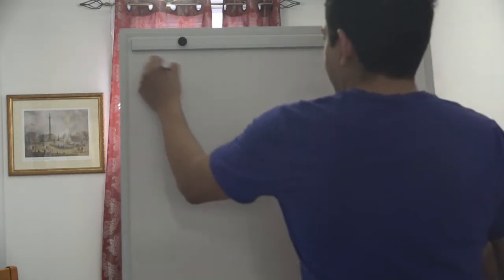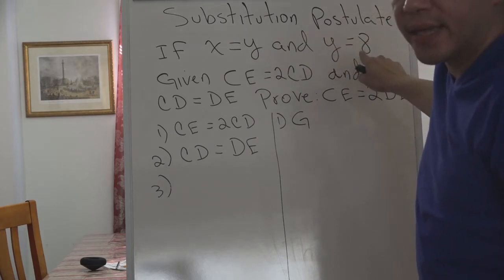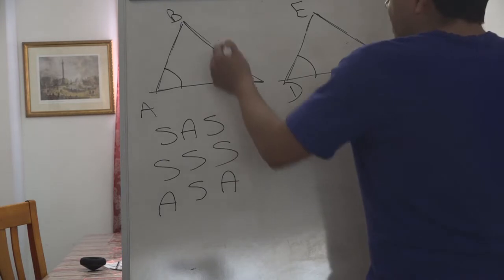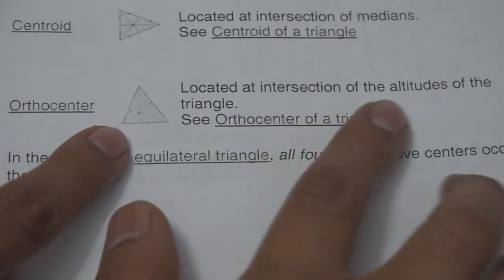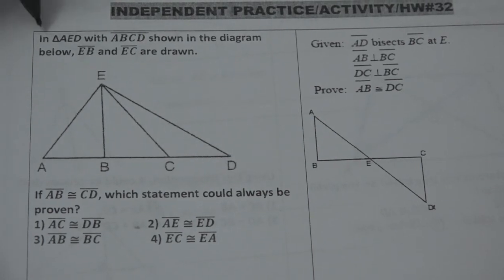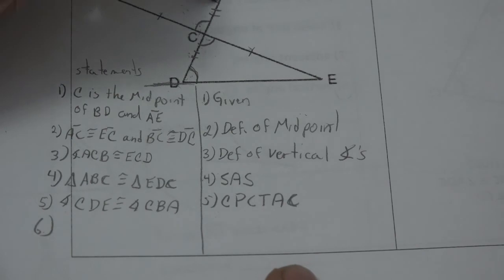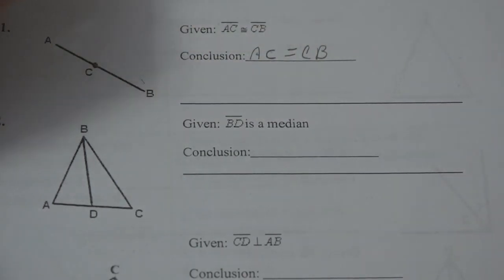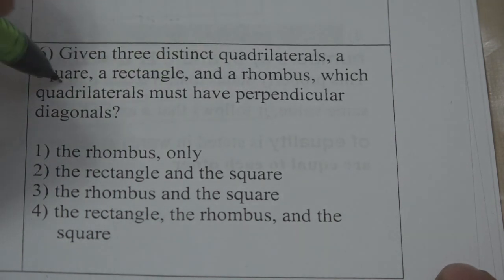beker geometry help lesson # 32 investigating proofs and proving triangles congruent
Ready to ace the GEOMETRY REGENTS? THE WATCH THE VIDEO.
In this lesson I will explain the different ways of proving triangles congruent and properties of congruency